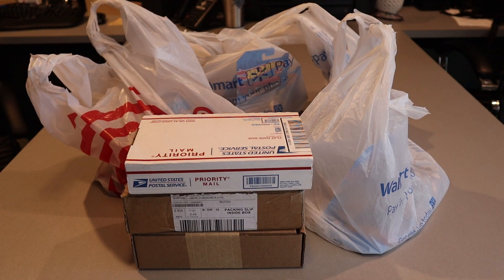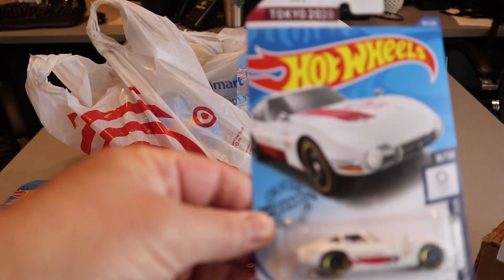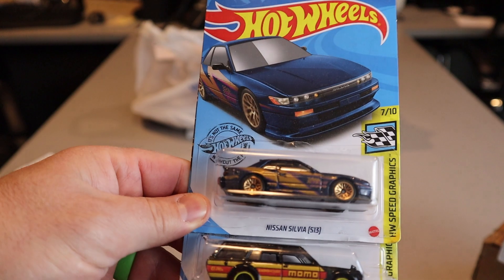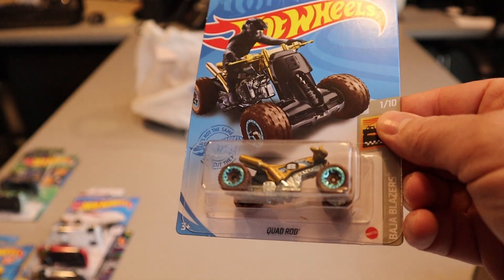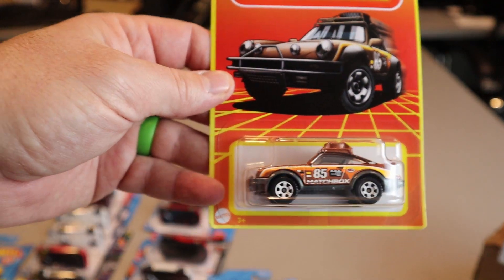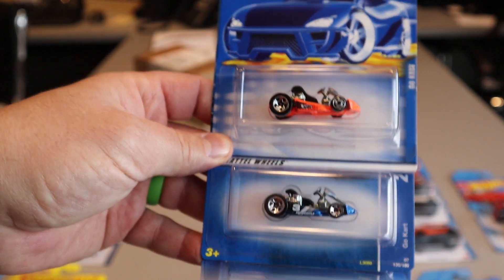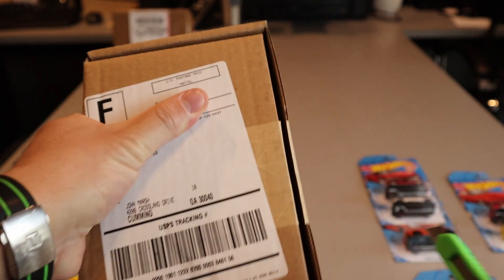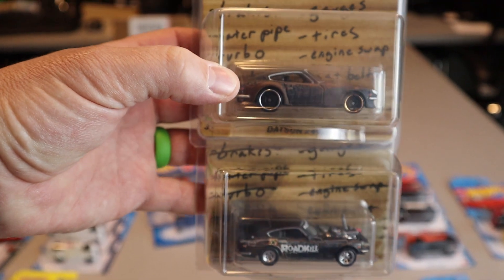Hotwheels Unboxing January 2021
Its been a while. 2020 was not a great year for many. Sorry for the lack of videos and content. We will improve upon that for 2021. Thank you for sticking with us. To start us off, here is an unboxing and unbagging video. Thank you, and Happy Hunting!